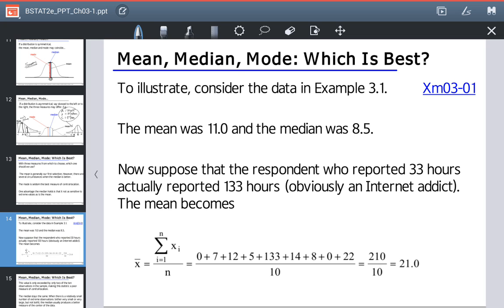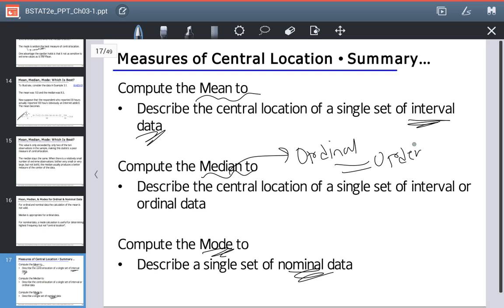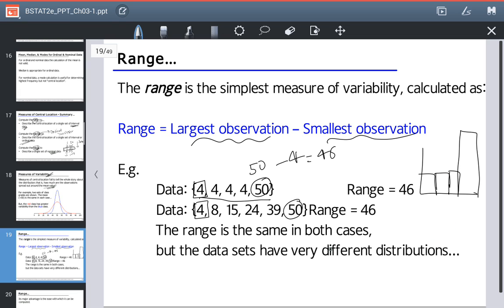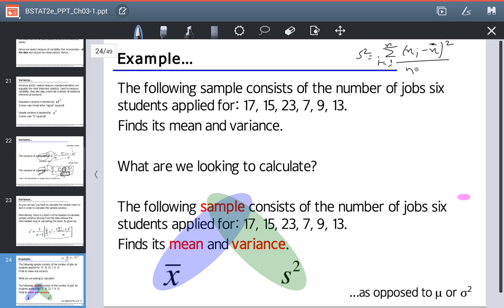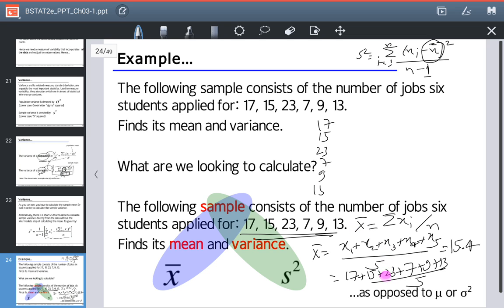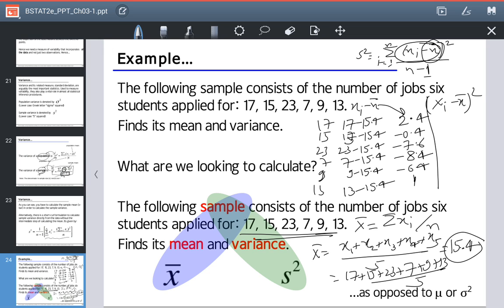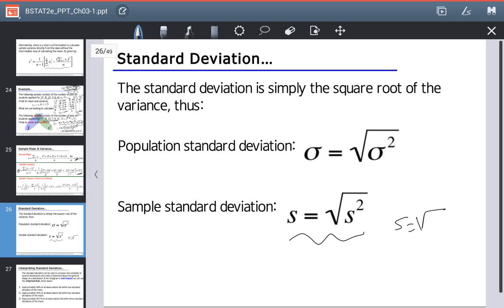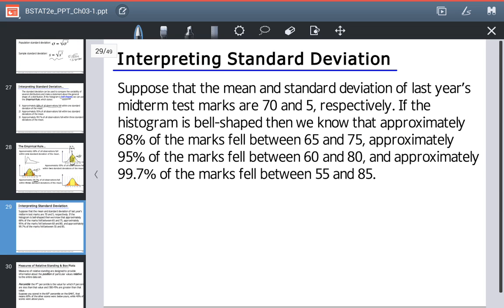BSTAT Chapter 3 Part II